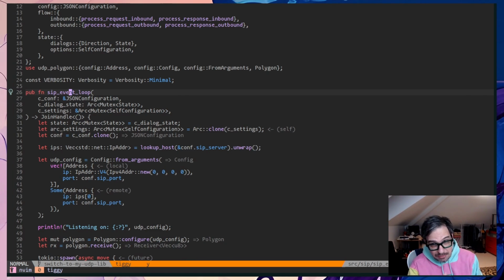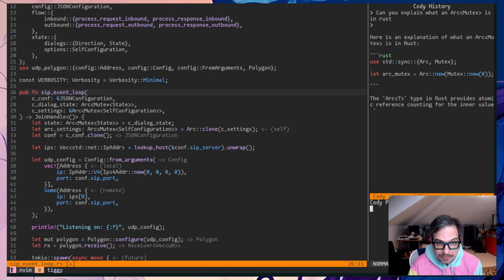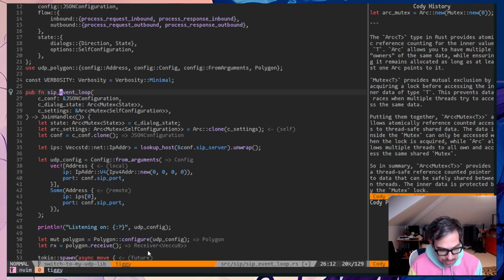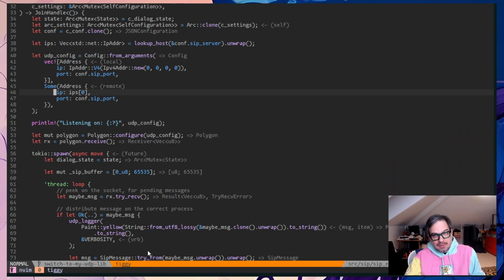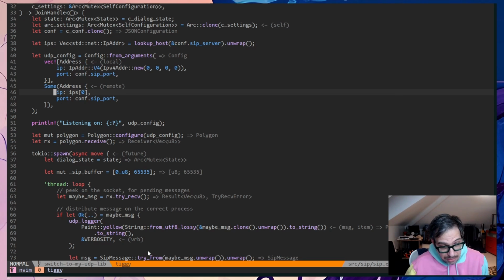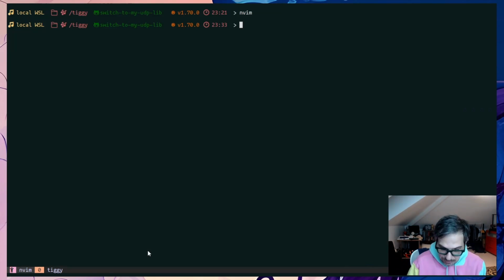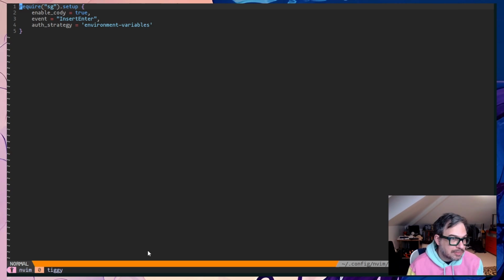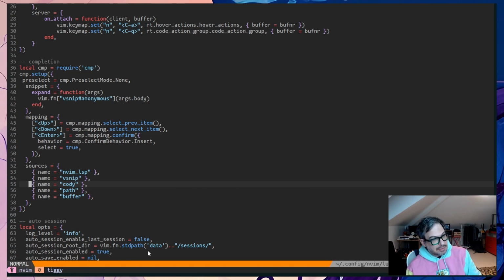First glance at Cody Coding Assistant for Neovim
I decided to stop using copilot and start using cody, in this video I am explaining why. At the same time, I go through my configuration.

00:00:00 - 00:01:12 Intro
00:01:12 - 00:03:47 Demo
00:03:47 - 00:05:54 Final thoughts